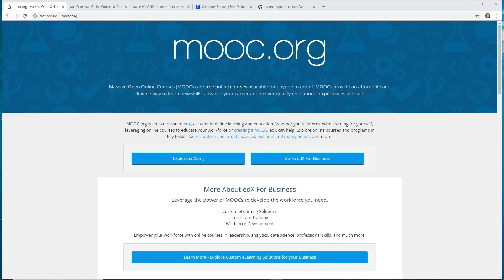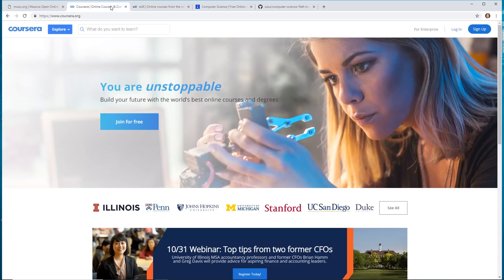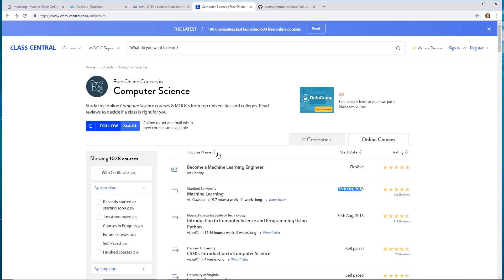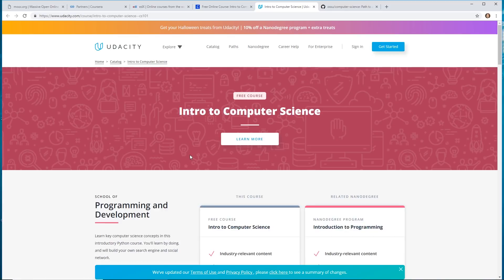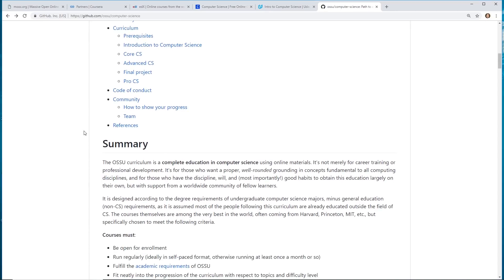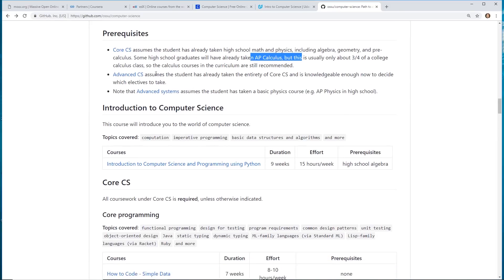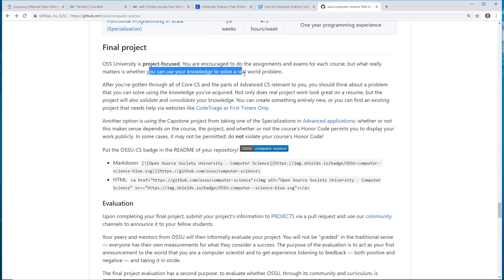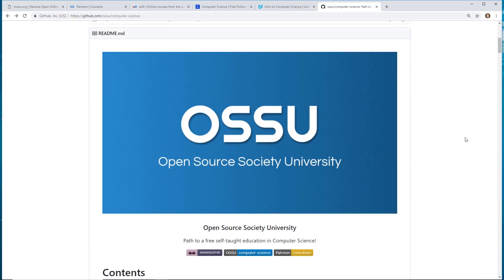GET A COMPUTER SCIENCE DEGREE (EQUIVALENT) FOR FREE!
You can get a computer science degree online for free! But how? Check out this video I discuss different MOOCs that you can take form universities like Harvard and MIT!

Make sure to check out Coursera amazing courses for FREE for 7 days!